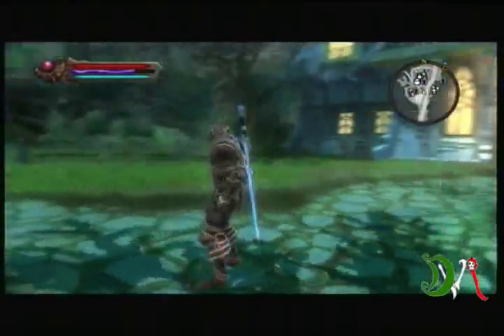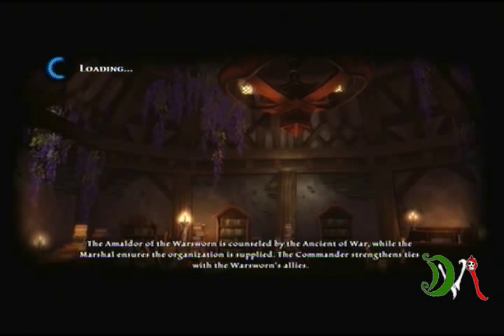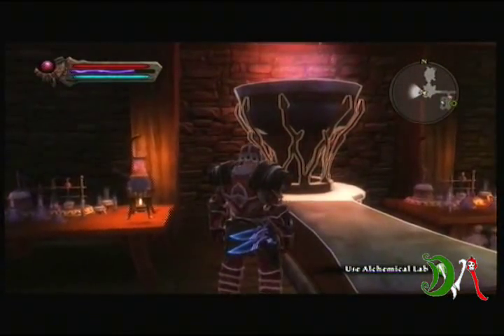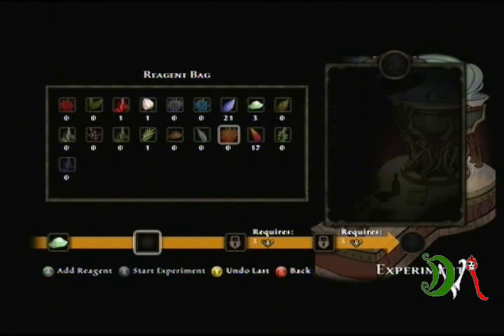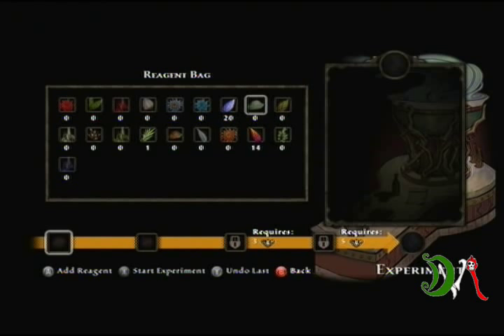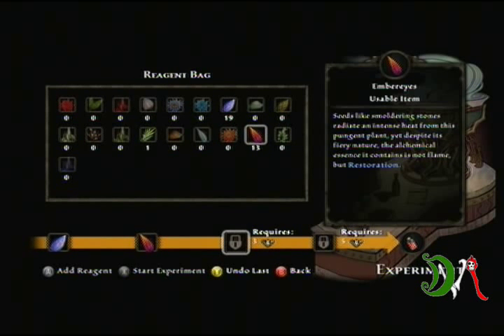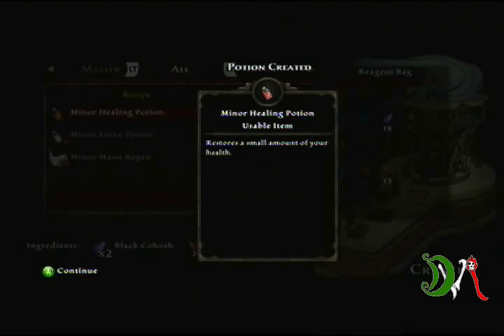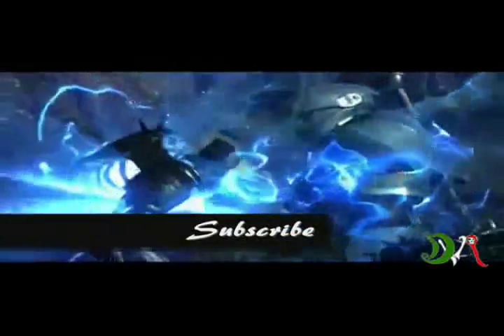Kingdoms of Amalur Reckoning- Alchemy tutorial (commentary)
ill show you how to do alchemy in kingdoms of amalur reckoning.